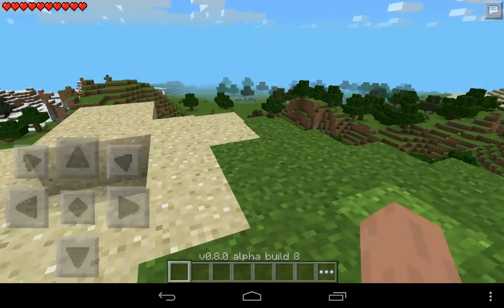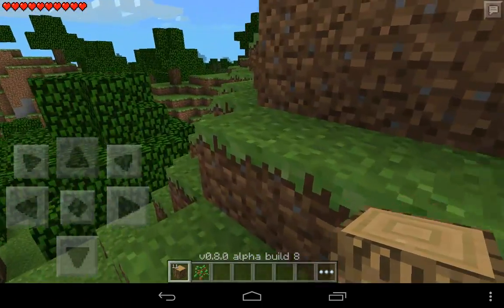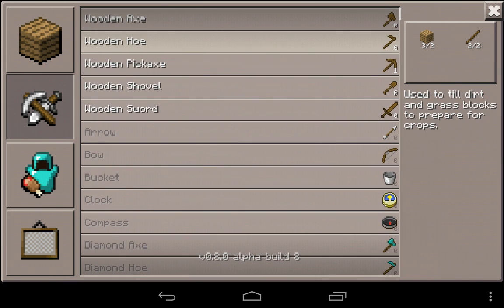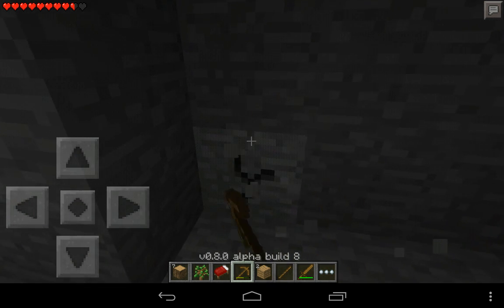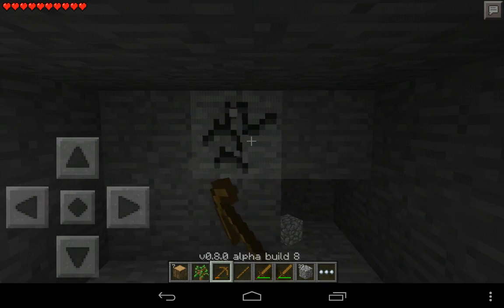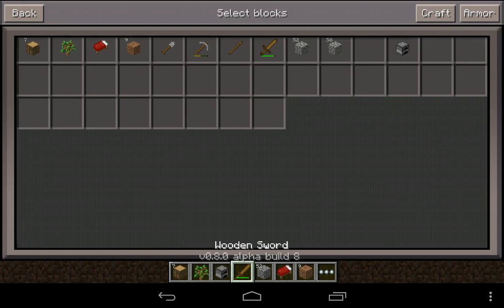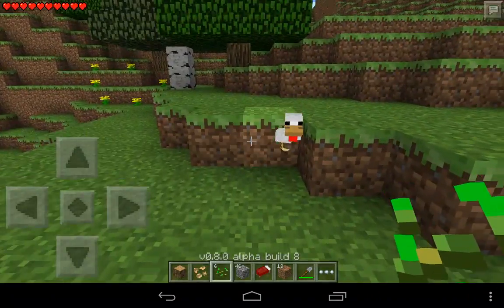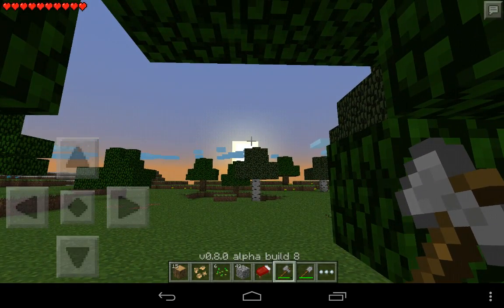Minecraft PE Let's Play - Part 1 - 0.8.0 Beta